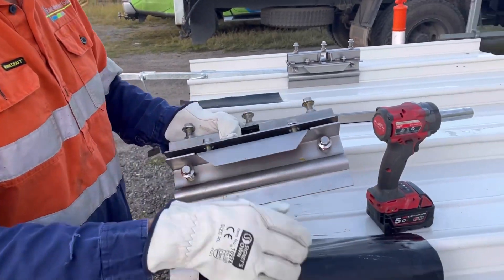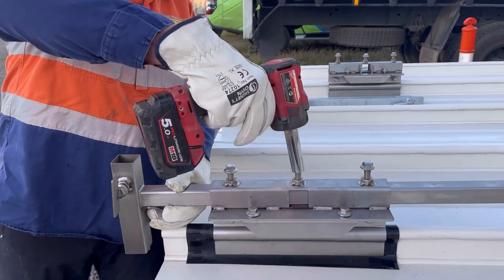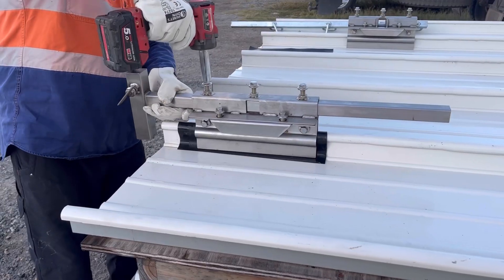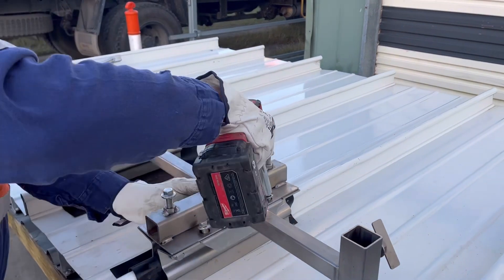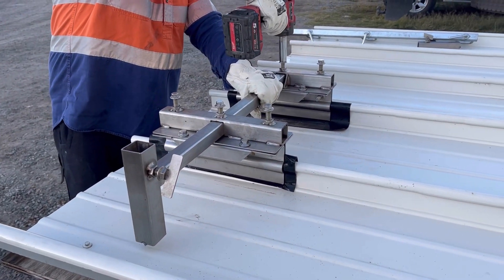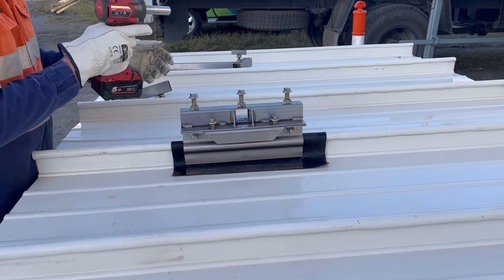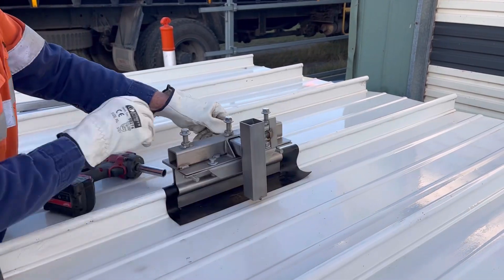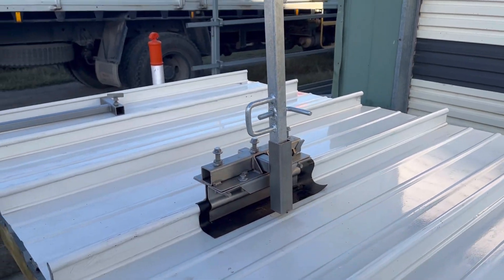Standing Seam Roof Edge Protection (Kingspan KinZip)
EWRG have developed a custom on-roof edge protection system for use on Kingspan’s KingZip roof profile. The system is engineered and certified.